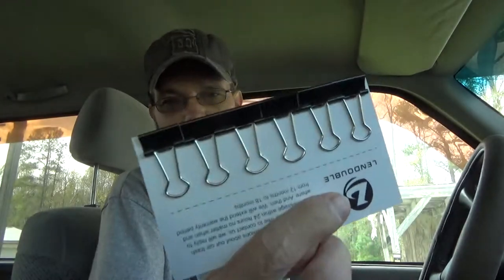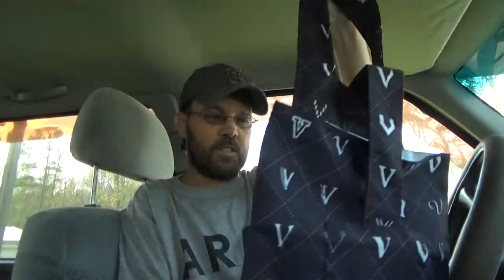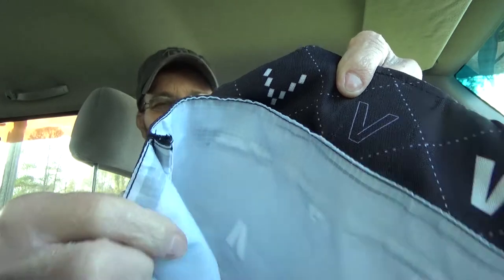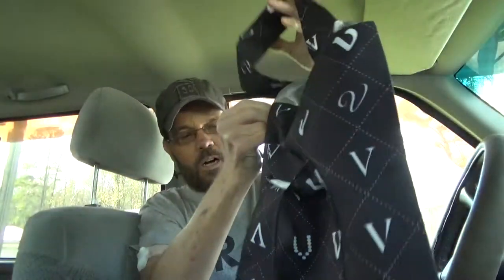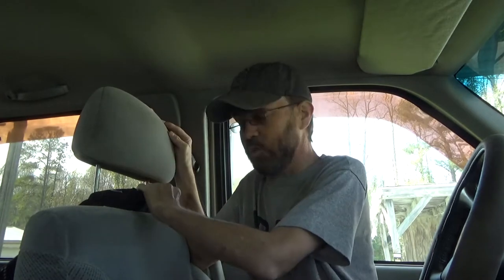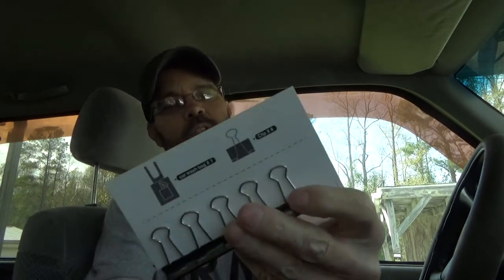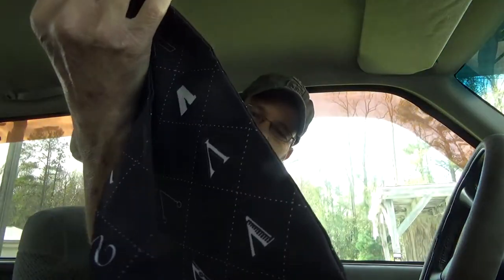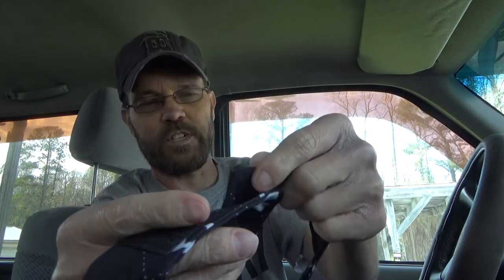LENDOUBLE Waterproof Garbage Can for Auto with Small Storage Pockets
Item(s):
Car Trash Bag Hanging Front Seat, LENDOUBLE Waterproof Garbage Can for Auto with Small Storage Pockets Container, Foldable Travel Vehicle Waste Bin for Back Seat, Velcro Litter Bags for Headrest